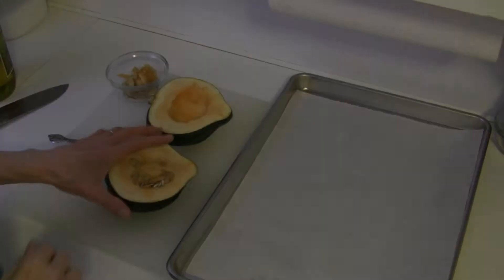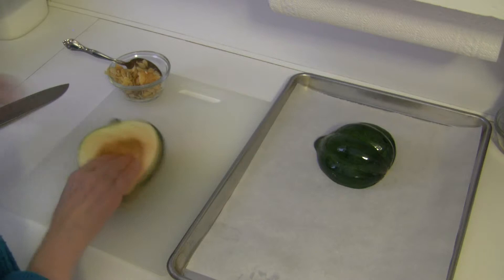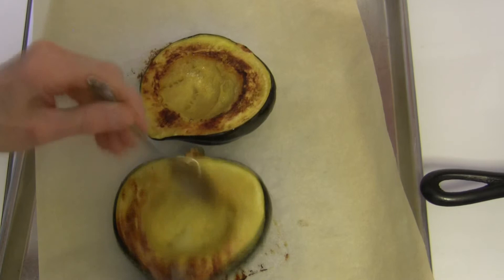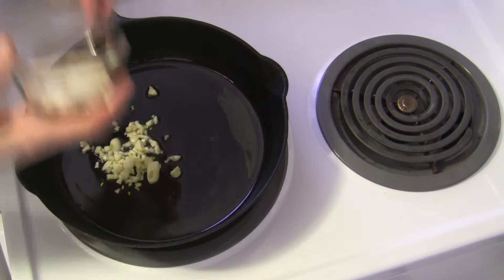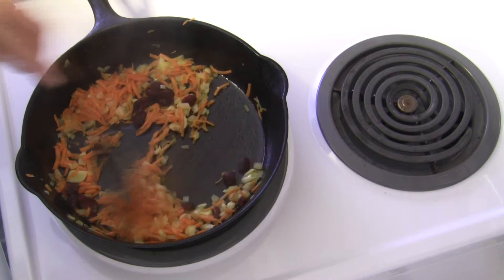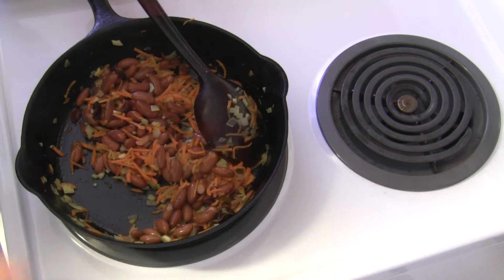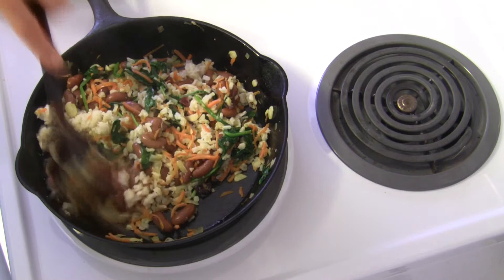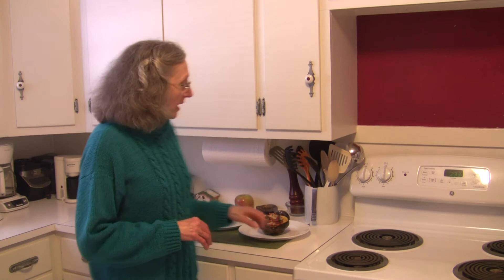Stuffed Acorn Squash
In this video, Judi shares how to make delicious stuffed acorn squash using brown rice, carrots, spinach, sliced almonds and more. It can be used as a side dish or made into a meatless main dish with the addition of beans. It's delicious and makes an inviting presentation. Enjoy!

Makes Enough Filling for 4 Squash Halves

This can be a served as a side dish or meatless main dish with the added beans.

1 or 2 acorn squash
Extra virgin olive oil
1/2 to 1 Tbsp butter, melted

Filling:
1-2 Tbsp extra virgin olive oil
2 cloves garlic, chopped
1/3 cup chopped onion
1/2 cup slivered fresh carrot
1 Tbsp sweetened dried cranberries
1 Tbsp sliced almonds
1 cup kidney beans, rinsed, drained (OPTIONAL)
1 large handful fresh spinach leaves
1 cup cooked brown rice
Salt and pepper
Water

Roast the squash:
Preheat oven to 400°F. Wash the squash and cut in half from end to end. Remove seeds with a spoon. Lightly coat the inside and out-side of each squash half with extra virgin olive oil and place cut side down on an oiled baking sheet or one that has been lined with parchment paper. Bake for 30 to 40 minutes, until fork tender. Remove from oven and drizzle the inside of each squash half with a little melted butter. Set aside.

Make stuffing:
While squash is baking, preheat a skillet over medium heat. Add olive oil and allow it very briefly to heat up. Add garlic, onion, and carrots. Sauté until vegetables are tender, adding 2 to 3 Tbsp water during the process to help carrots to soften. Add the sweetened dried cranberries, sliced almonds, and kidney beans, if using them. Stir to combine and allow to heat briefly. Add the spinach leaves and sauté briefly until the spinach starts to wilt (add a little more water if the mixture appears to be too dry). Season with salt and pepper. Stir in the cooked brown rice. Remove from heat.

Spoon filling mixture into prepared squash halves. If needed, spoon about 1 Tbsp water* over each half to retain moisture and cover with foil. Ifit needs to be warmed more, place in a 350°F oven for 15 to 20 minutes to finish heating everything through. Serve immediately.

*If desired, in place of adding more water before returning squash to the oven, you could drizzle each stuffed squash half with a little melted butter, vegetable broth or olive oil instead of water.